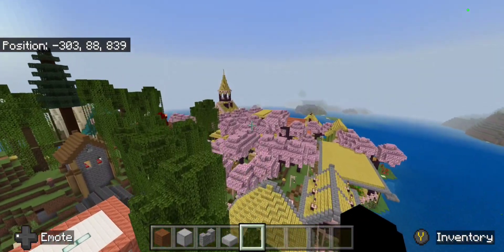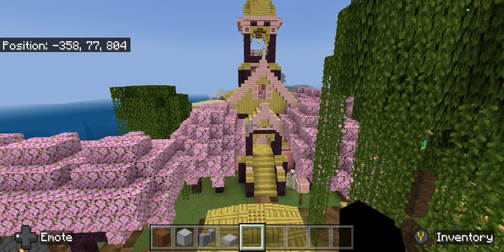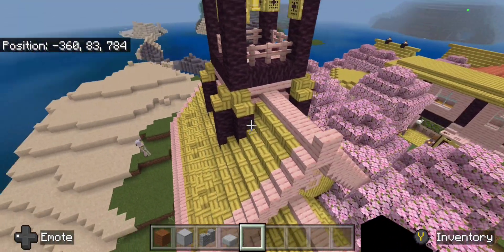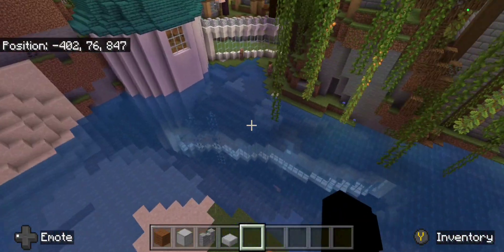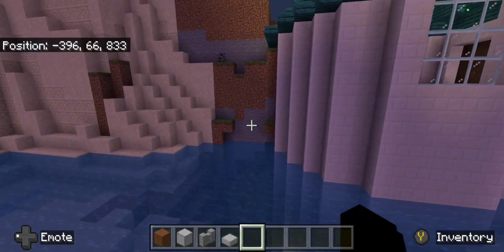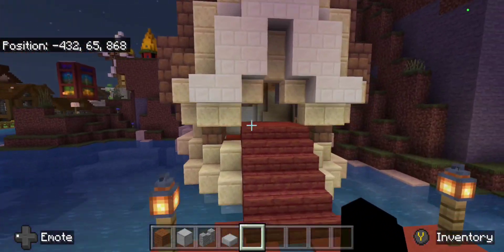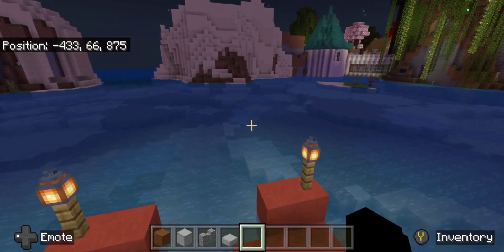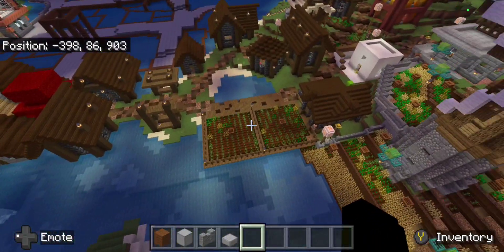MOB VOTE RESULTS AND MINI TOUR OF MY CREATIVE WORLD! | Minecraft | ItsHerobrine2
Telling my opinions about the mob vote results and giving a tour of my creative world.